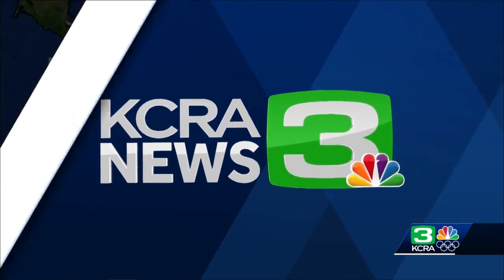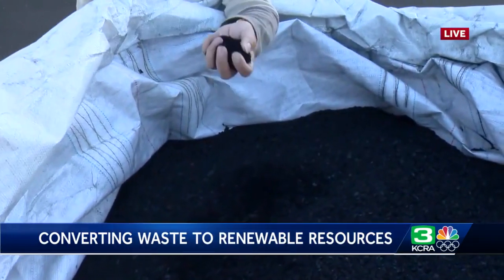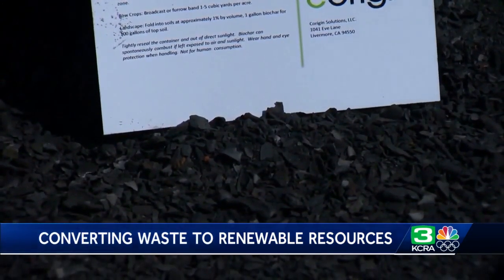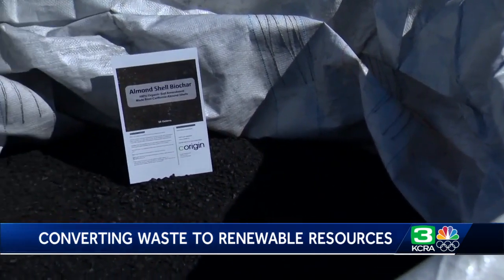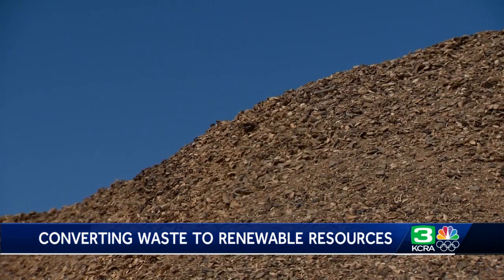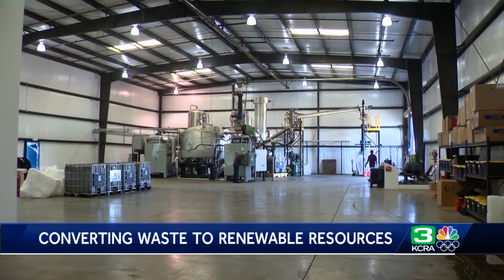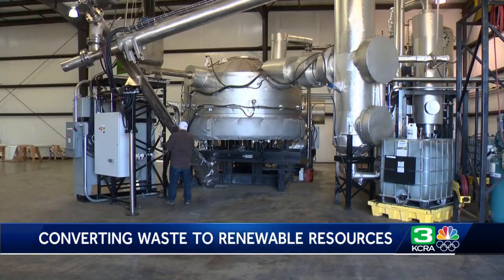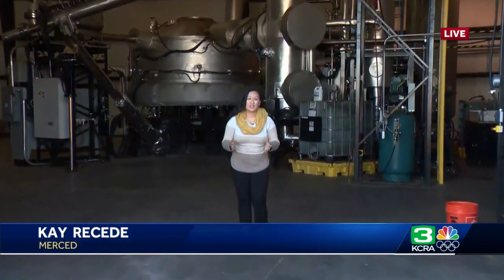Central Valley business converts almond shells into renewable resources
Turning what otherwise would be waste into renewable resources — and potentially money — is the promise of Mike Woelk, CEO of Merced-based company, Corigin.  He says the process is known as pyrolysis, and it works by converting agricultural waste.  Eight tons of almond shells each day are superheated to 475 degrees centigrade in a container without oxygen that preserves the chemical structures in the vapors that are then cooled into a liquid. This process creates two byproducts known as biochar and a distillate known as pyroligneous acid.  See more above.